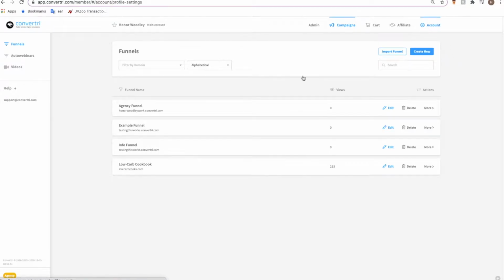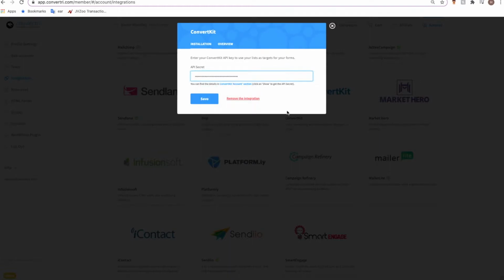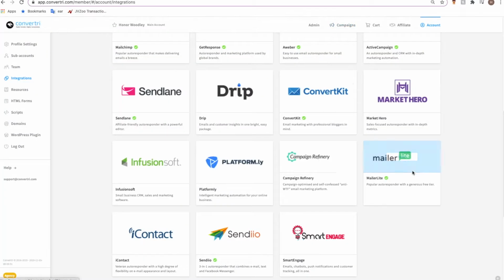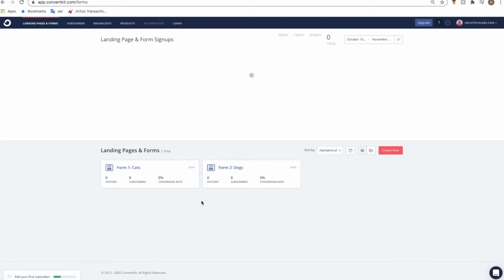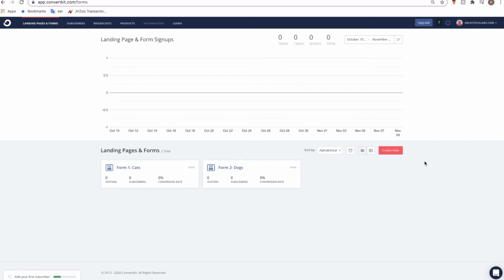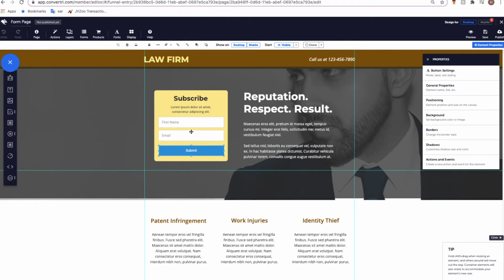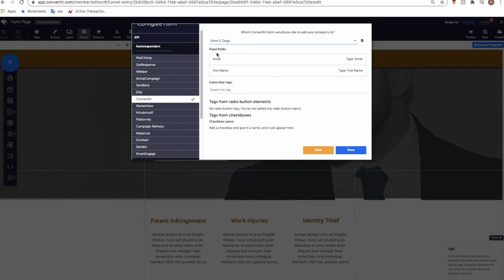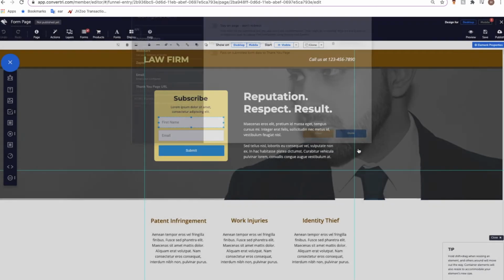Full ConvertKit Walkthrough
This walkthrough tells you how to integrate ConvertKit, create Lists within the application itself and a working form page with ConvertKit